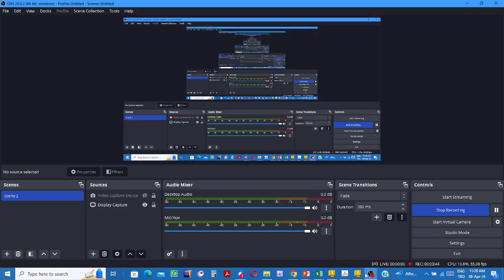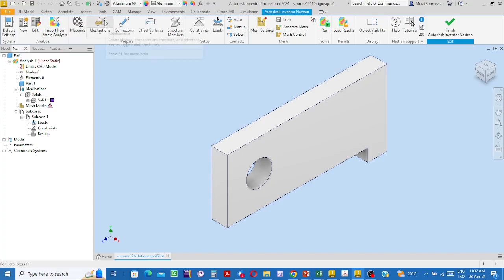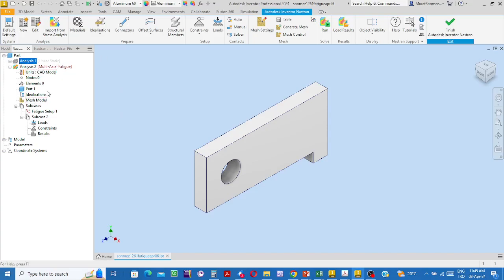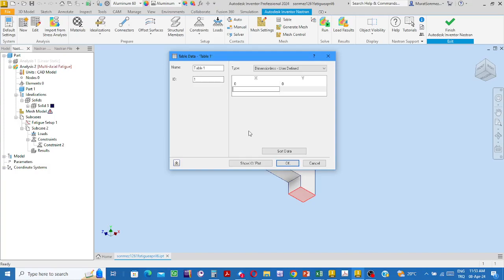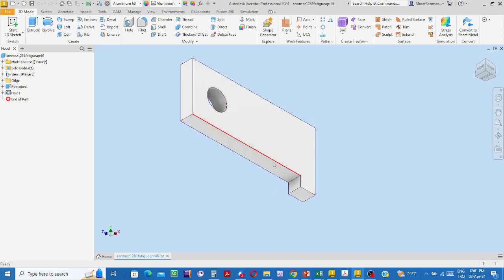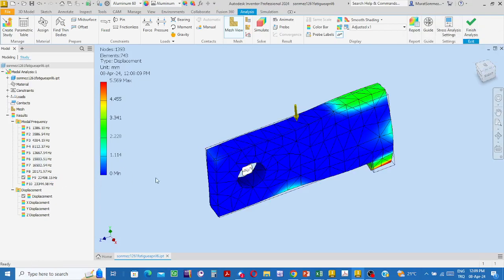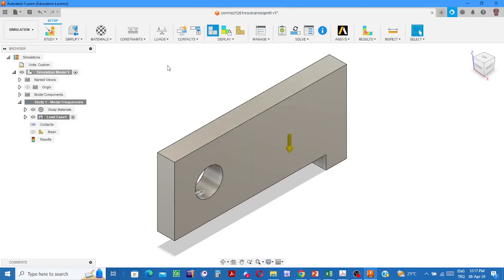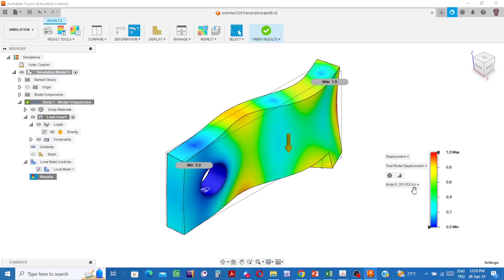Fatigue Analysis- Modal Analysis in Inventor (MECH 533, ASE 492)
This video is about fatigue analysis in Inventor NASTRAN
and also to demonstrate how resonance frequencies are determined by using the tools of Inventor